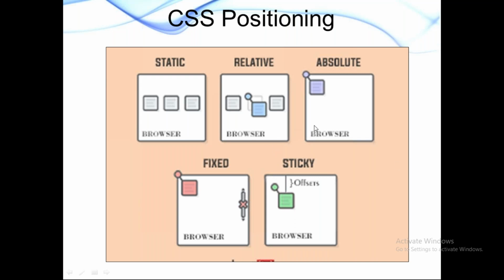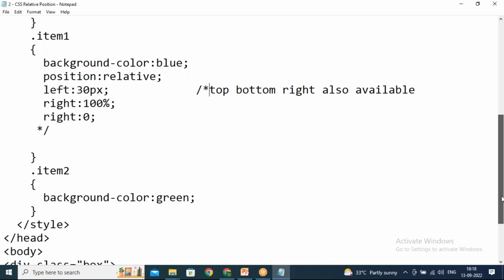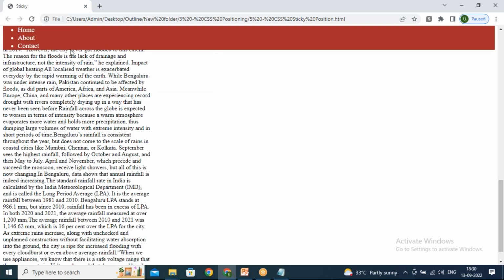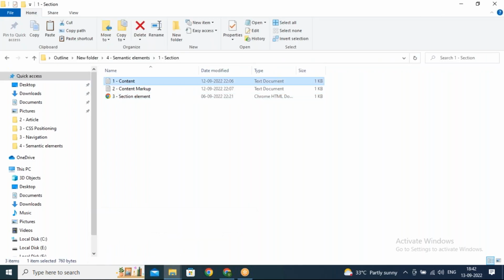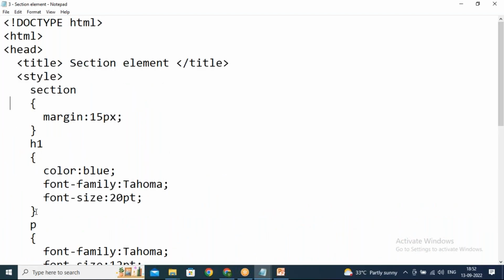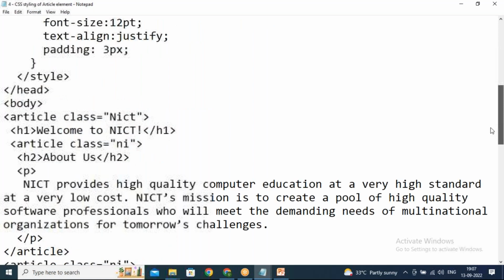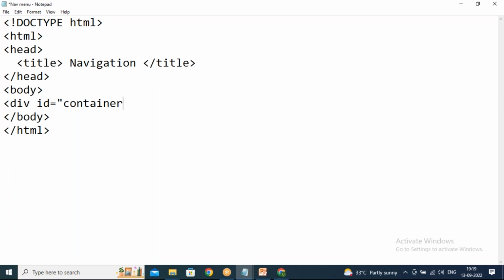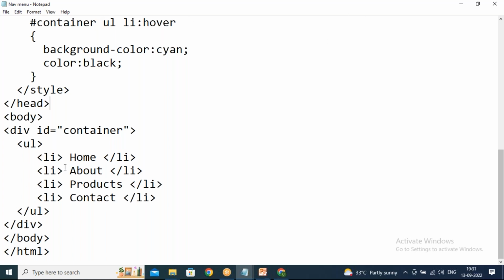Uma Maheswari Web Designing 13th Sep Mcc